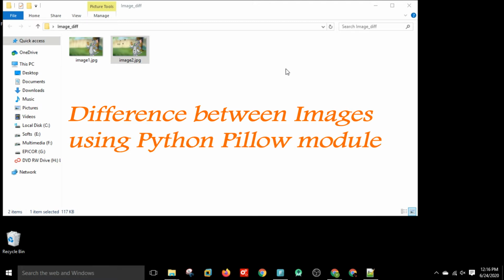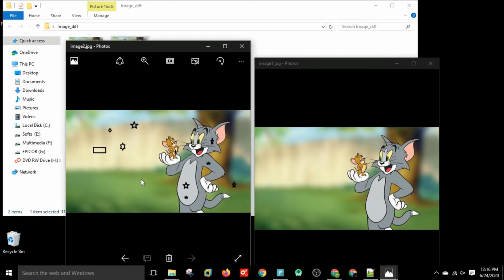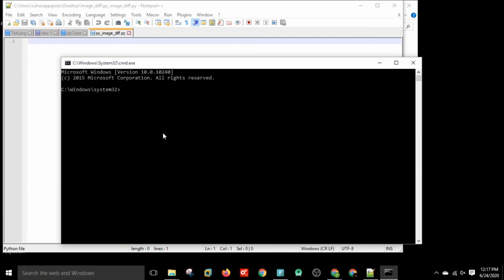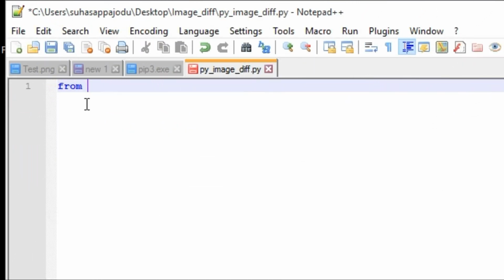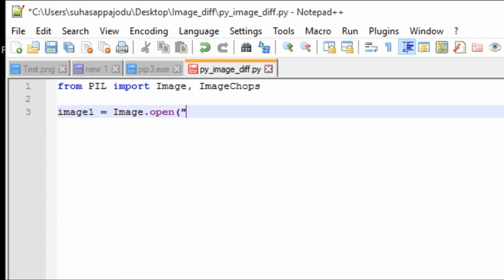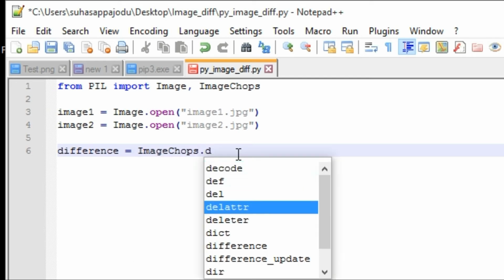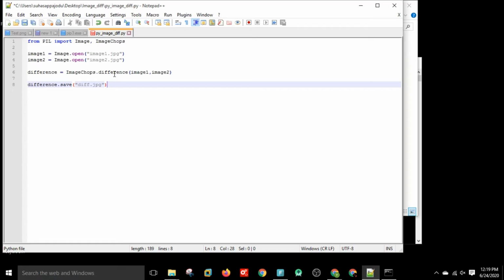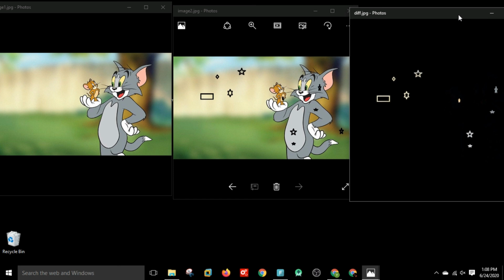How to find the difference between images using python pillow module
This video is about finding the difference between two images using python pillow module.

command to install pillow -- pip install pillow

code :

from PIL import Image, ImageChops
import sys
image1 = Image.open("image1.jpg")
image2 = Image.open("image2.jpg")
difference = ImageChops.difference(image1,image2)
difference.save("diff.jpg")